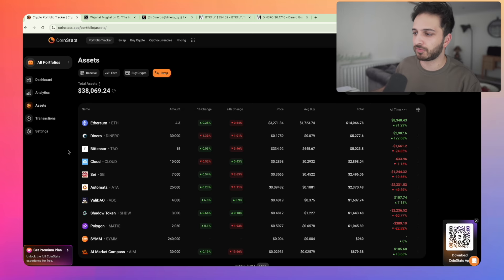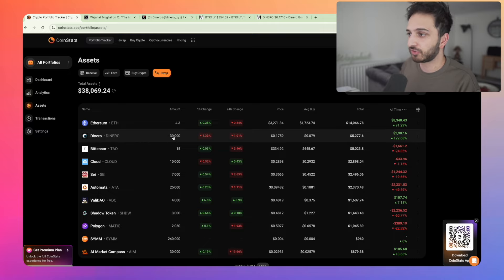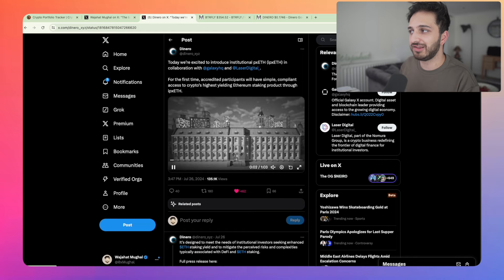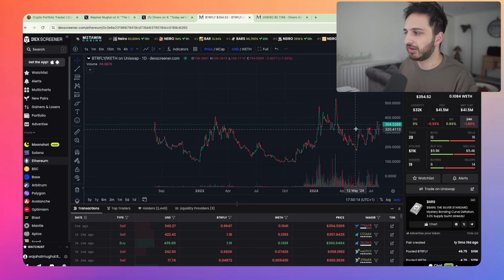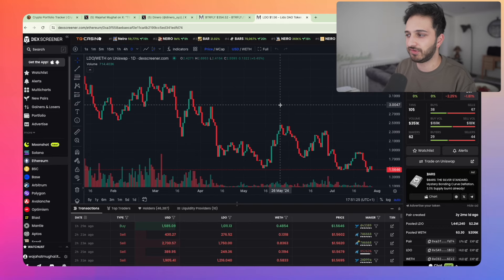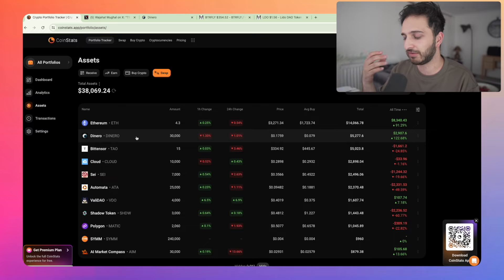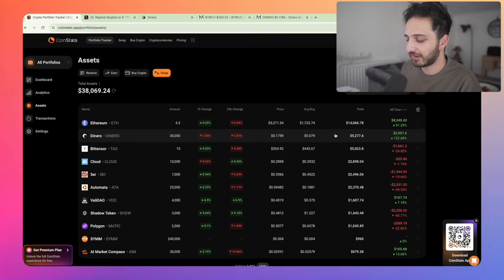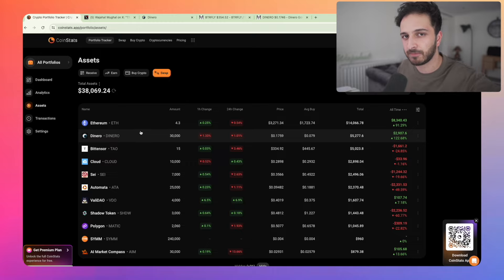The Bull Case For Dinero | Zero To 6 Figure Crypto Portfolio Ep. 45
In this video we cover Dinero and why I'm particularly bullish on it! Dinero was previously known as Redacted Cartel, recently announced an institution grade ETH staking product.

As always, nothing in these videos constitutes to financial advice.